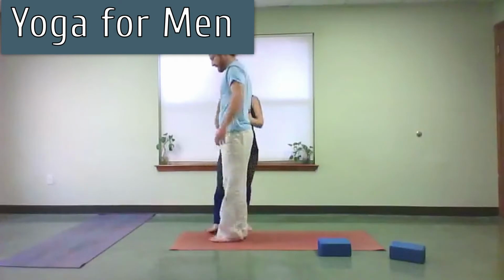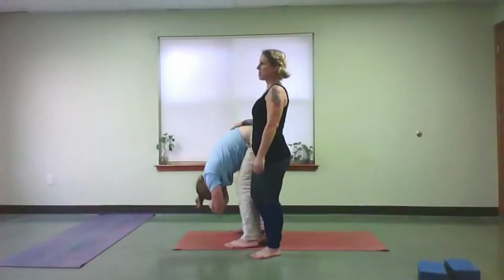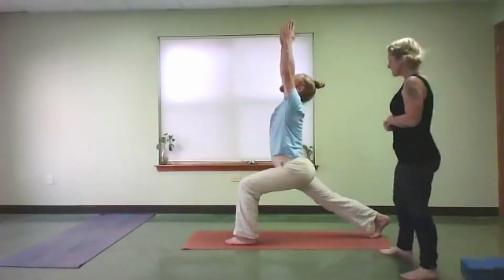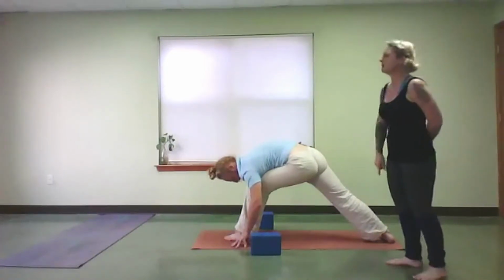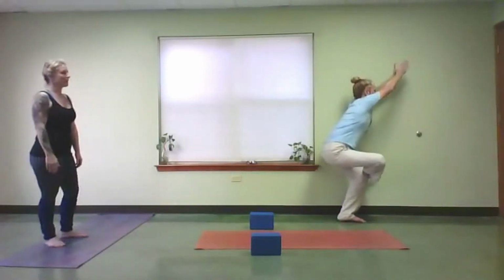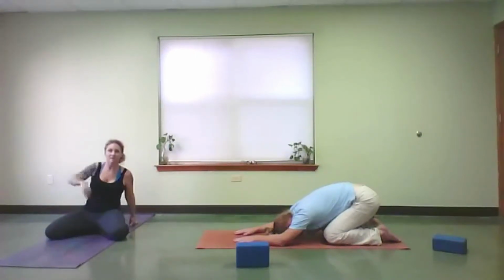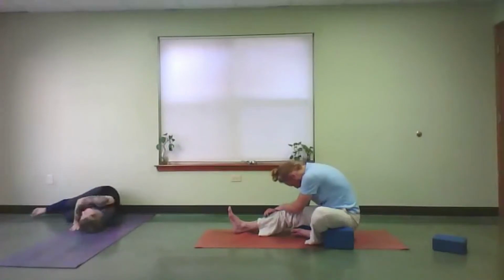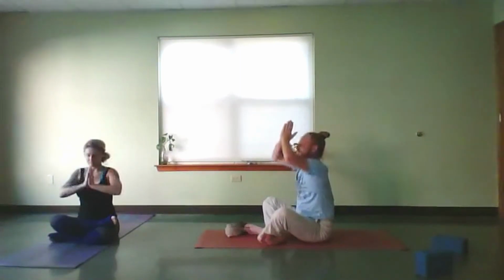Yoga with Flip Your Dog Yoga~ Yoga for Men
Thank you bunches from Flip Your Dog Yogis
Let Your Mind Be Open and Your Heart Full…
Favorite yoga stuff:
Manduka PRO Yoga Mat
Manduka Begin Yoga Mat
Manduka PROLite Yoga and Pilates Mat, Indulge, 71"
Firm Yoga Block
Cork Wood Yoga Blocks with Premium Designs, 2 Pack
Foam Roller
Mat Spray
Eye Pillow

YOU are responsible for your own health and safety. This video is a guide, and you should listen to your body before doing ANY pose. When going on the yoga journey, you WILL fall out of poses. It is a part of the practice, so injuries will happen. Do not practice tired, distracted, or over ability level. Consult a physician about health of neck and back prior to practicing  or any other health issue without the presence of a registered  instructor
Yoga for Men Basic All Level

Favorite yoga stuff:
Firm Yoga Block
Foam Roller
Mat Spray
Eye Pillow